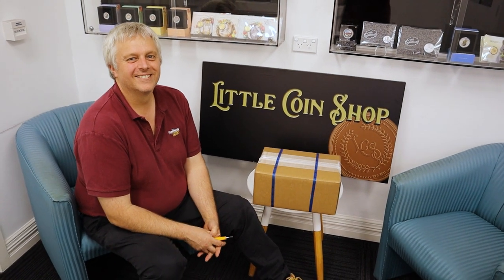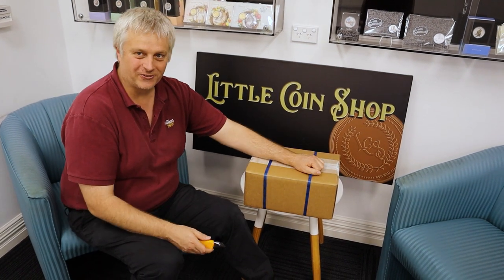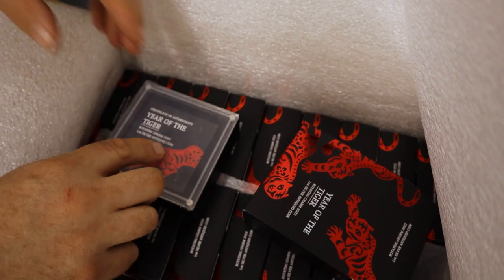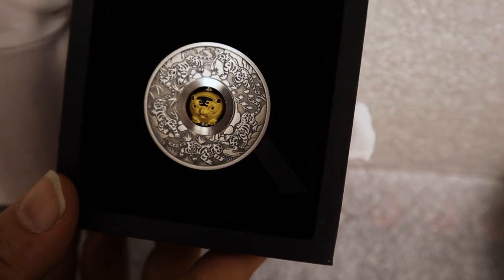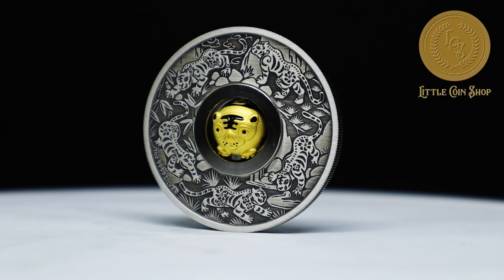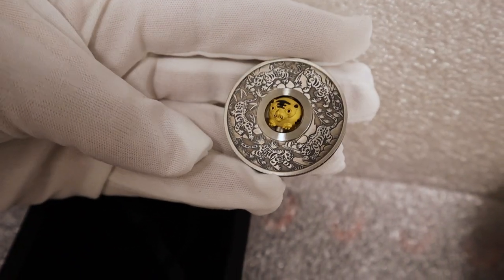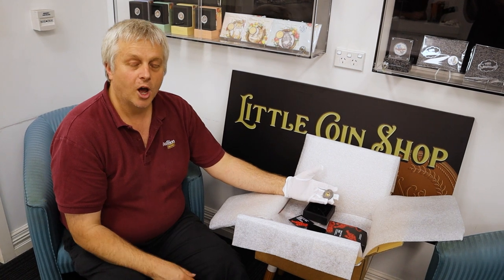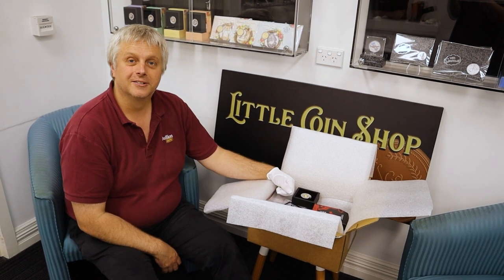A Little Coin Shop UNBOXING - The 2022 Rotating Tiger!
Michael and Reuben sneak another unboxing from Little Coin Shop and take a look at the 2022 Rotating Tiger!

The rest of the Rotating Charm Coins Available at Little Coin Shop

227 Collins St
Melbourne